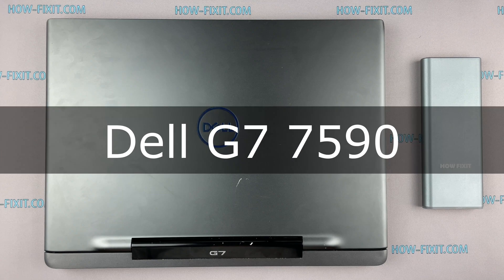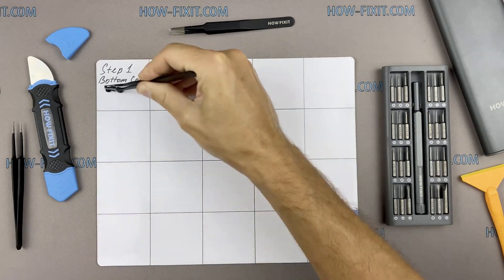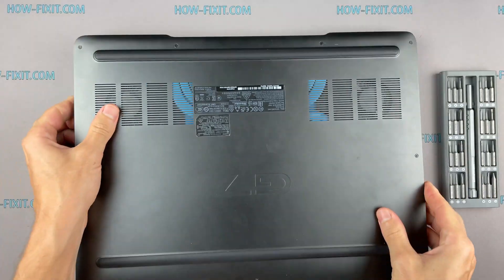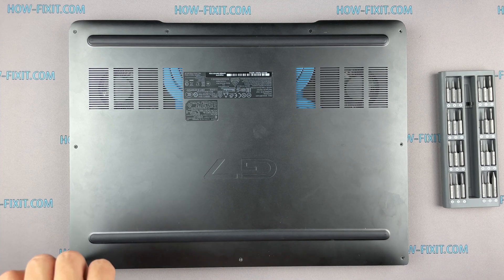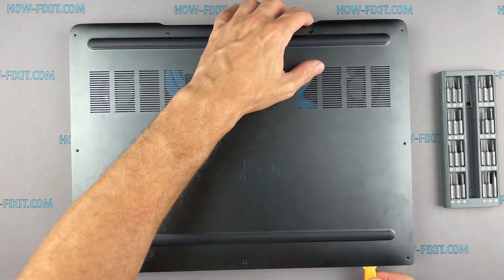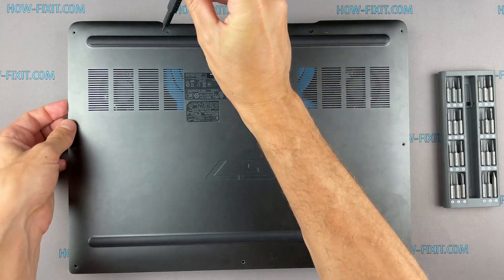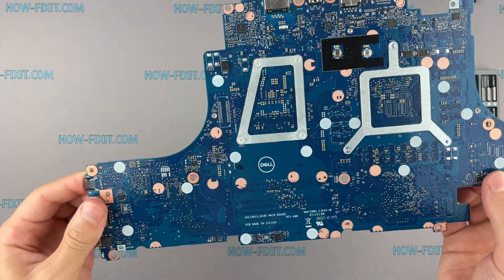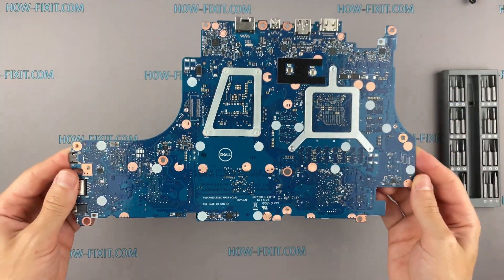Dell G7 7590 Motherboard Replacement | Step-by-step DIY Tutorial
In this repair tutorial, I'll show you how to replace a motherboard on your Dell G7 7590 laptop. Also applies to the Dell G5 5590. The motherboard part number is VULCAN15_N18E.

💻 *DESCRIPTION*
Welcome to HowFixit! In this DIY repair guide, I'll show you how to replace a broken motherboard on your Dell G7 7590 laptop.
If you're facing issues with your laptop's motherboard and considering a replacement - You're in the right place! Our expert guide is designed to simplify the process, making it accessible to everyone, regardless of technical expertise.
Whether you're a tech enthusiast or a DIYer, follow along to discover the secrets of successful motherboard replacement. So, grab your tools and let's get started!
This video guide applies to the following laptop models: Dell G7 7590
Your support keeps us motivated to create more insightful content.

Q: Can I replace my laptop motherboard on my own?
- A: Yes, with the right tools and following our detailed guide, you can confidently replace your laptop motherboard. However, if you're unsure, seeking professional assistance is advisable.
Q: How do I know if my motherboard needs replacement?
- A: Look out for signs such as random system crashes, unresponsive peripherals, or abnormal screen displays. If these persist after ruling out software issues, it's likely time for a replacement.
Q: Are all motherboards compatible with my laptop?
- A: No, it's crucial to identify your laptop's model number and specifications to find a compatible motherboard. I show the part number of the compatible motherboard in the video guide and also indicate it in the description. Additionally, you can сonsult your laptop's documentation for accurate information.
Q: Can I upgrade to a motherboard with better features?
- A: Yes, selecting a motherboard with enhanced features, such as a better CPU or improved graphics capabilities, can boost the performance of your laptop. But you must be sure that the motherboard is compatible with your laptop.